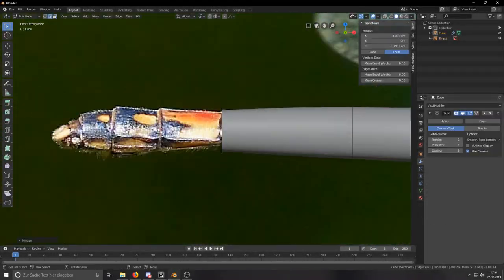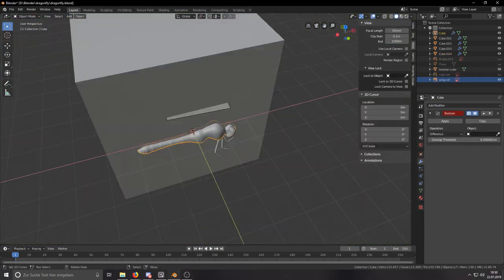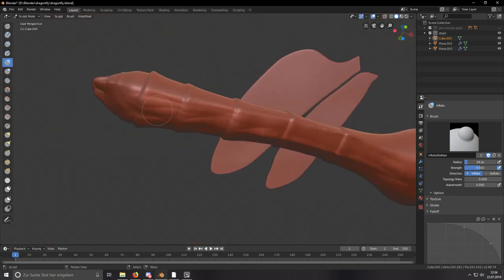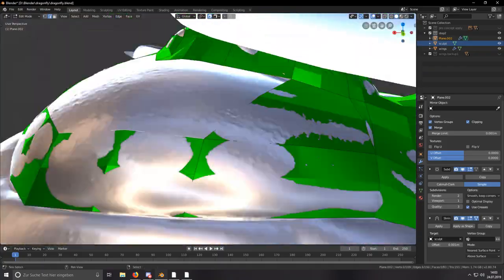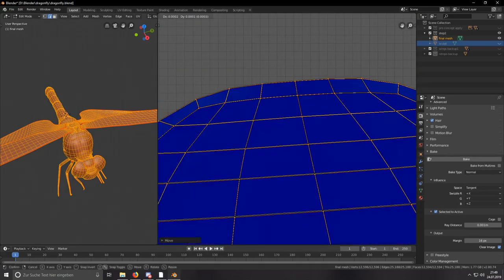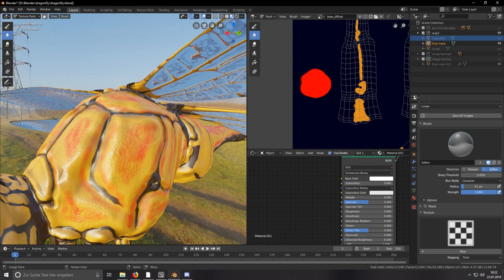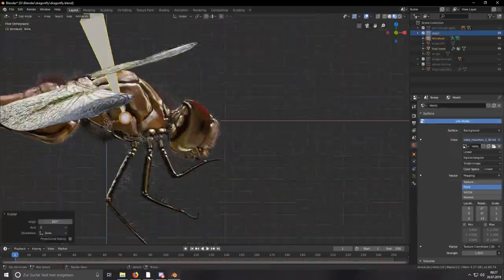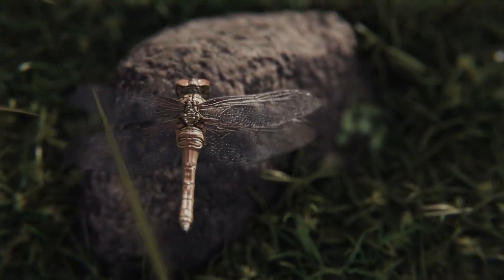Workflow Tutorial - (Dragonfly) Character Creation in Blender 2.8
I tried to put my whole character creation workflow into one compact video. I hope you can learn somethink from it and enjoy watching.